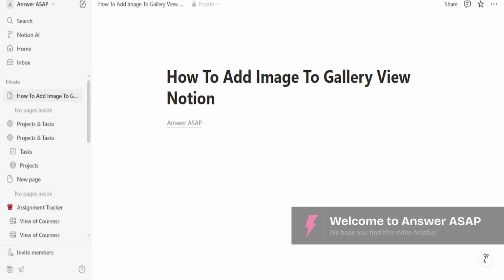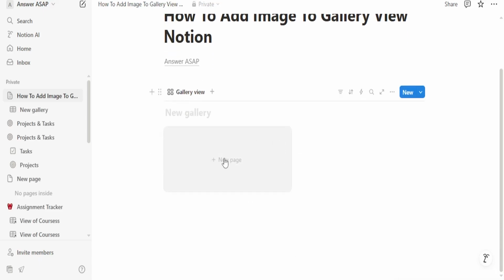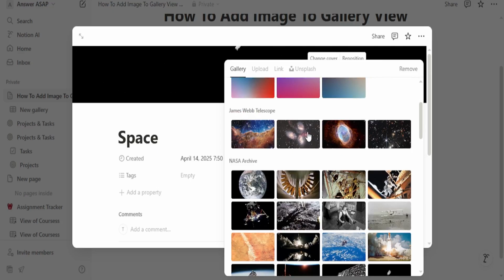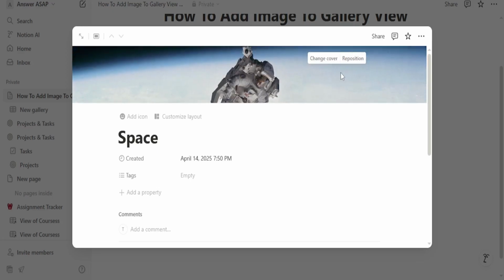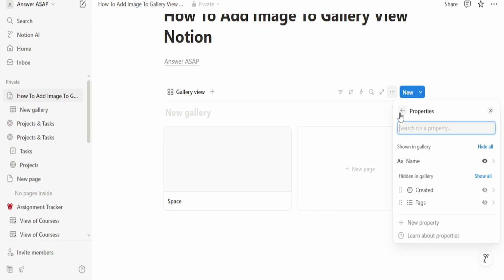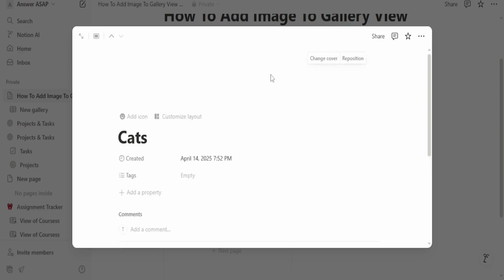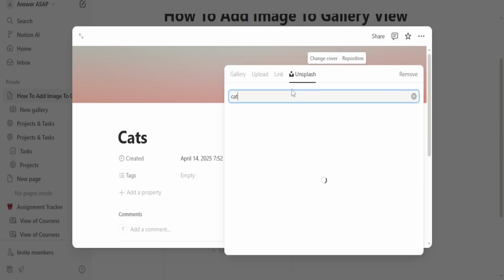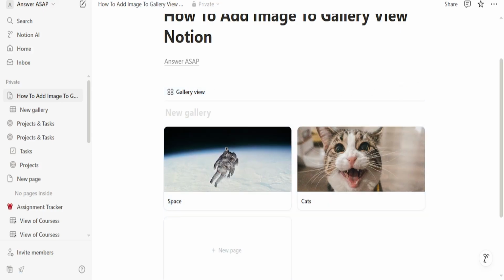How to ADD an Image to Gallery View in Notion (Step by Step)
Want your Notion gallery view to display custom images? This step-by-step tutorial shows you how to add images to cards in gallery view by uploading files, pasting links, or using page covers. Learn how to personalise your layout and make your Notion boards visually engaging.